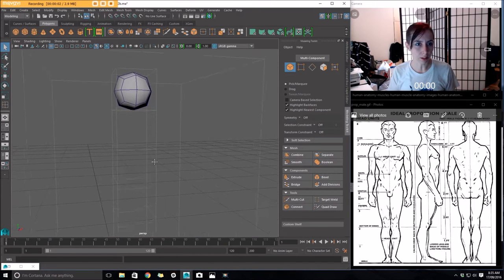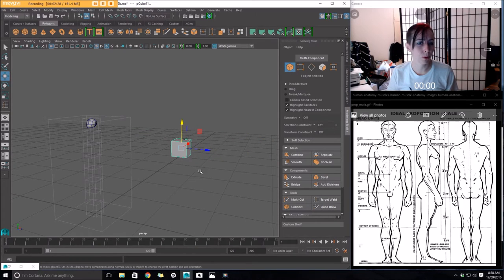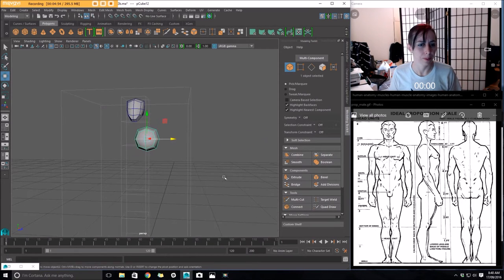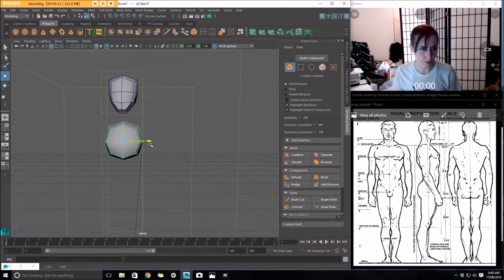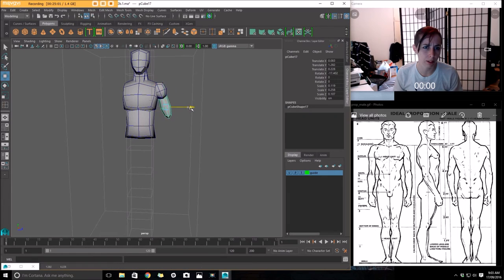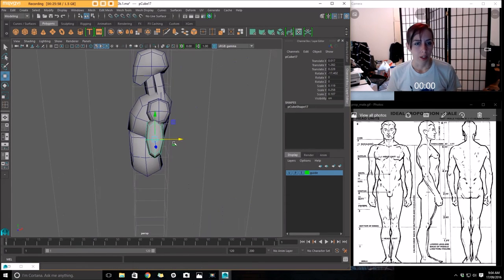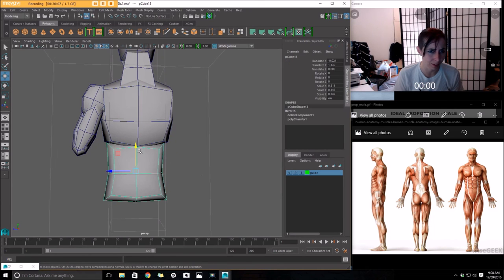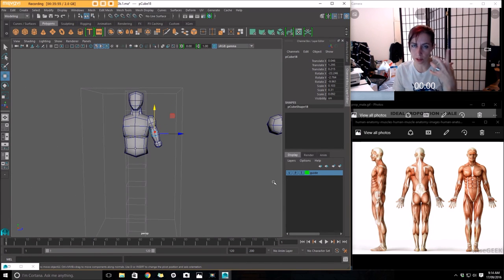Character Modelling 2.2: Roughing Out the Torso